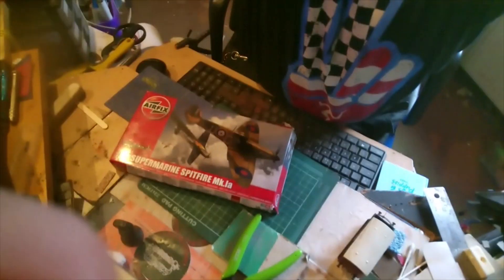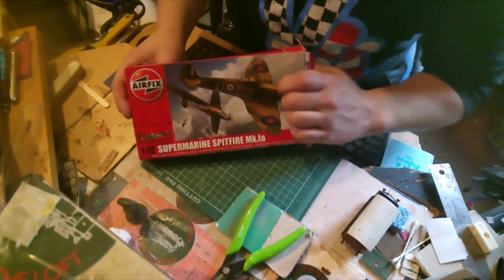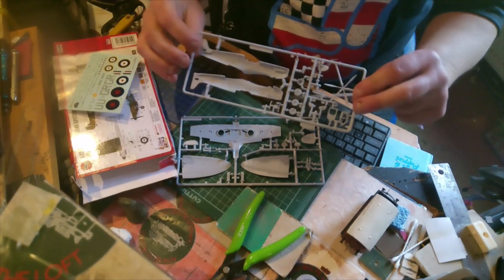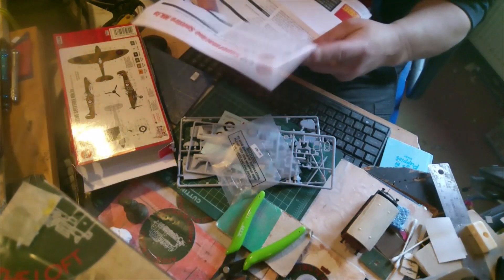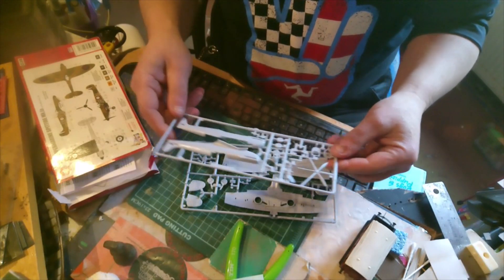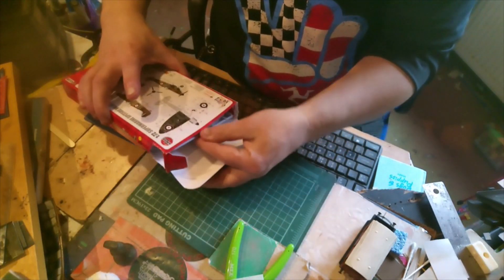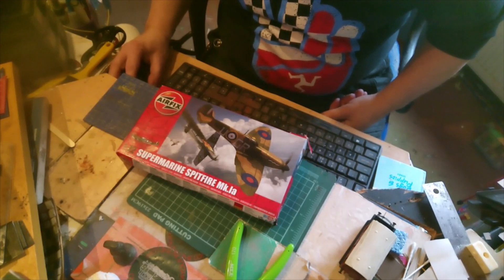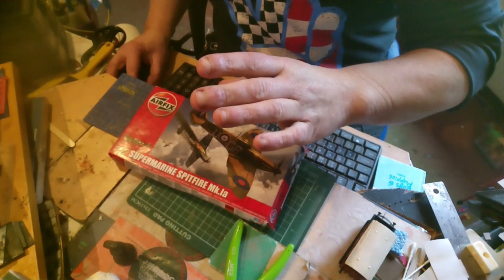I GOT SOME THINK IN THE POST MAIL CALL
i got this  kit off   good channel